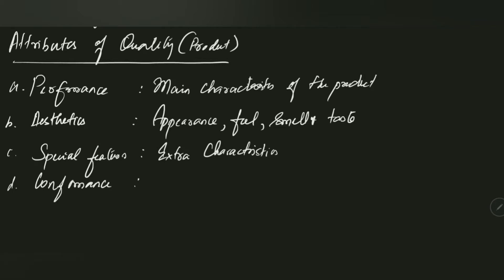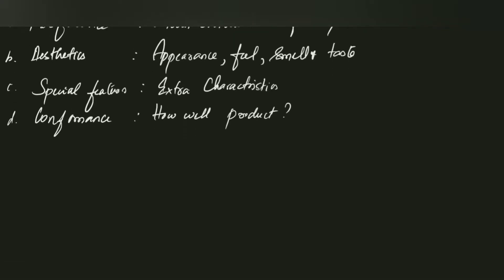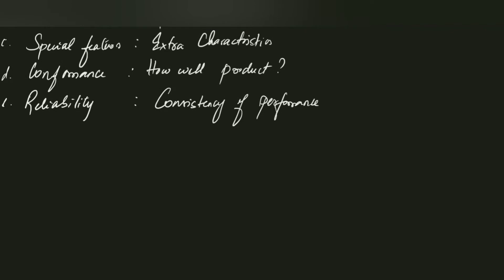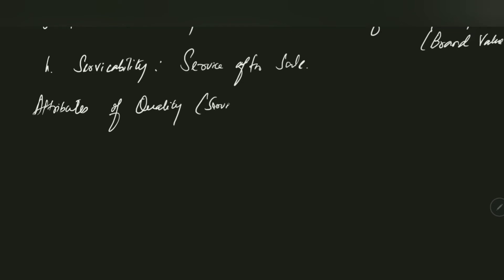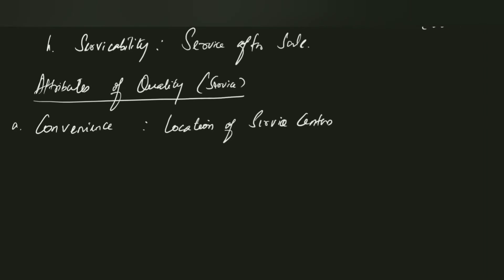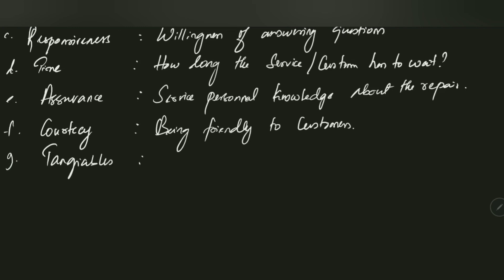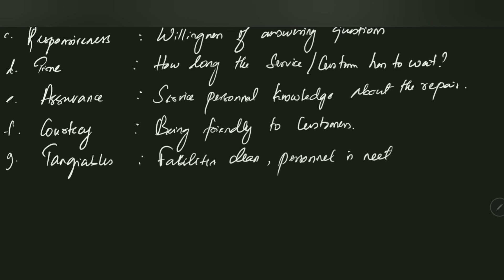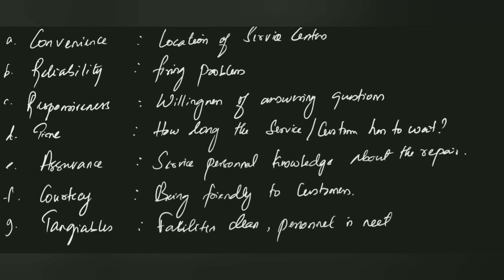TQM | Unit_01 | Lecture 03 | Dimensions of product and service quality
Subject Code & Name: GE8077 | Total Quality Management
Regulation: Anna University, R2017
Faculty: Mr. F. Max Savio

Lecture Content:
- Dimensions of product and service quality